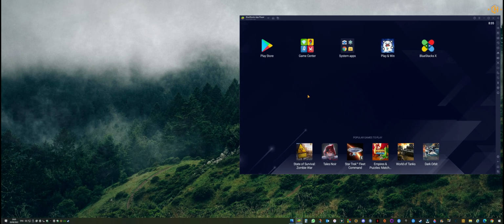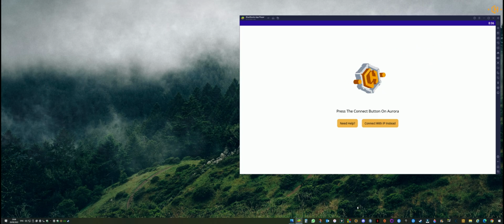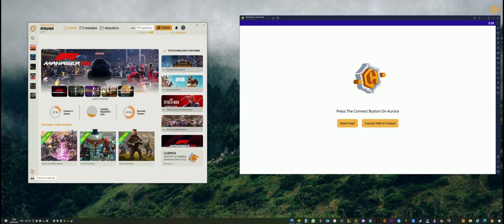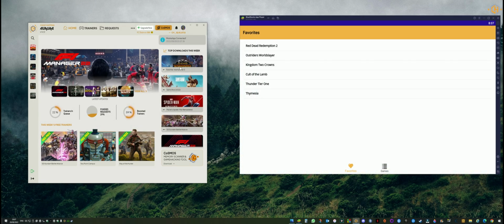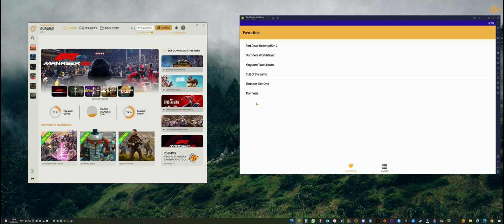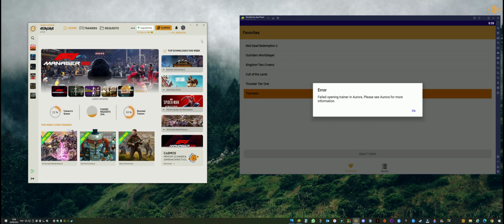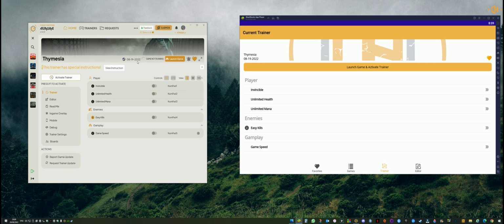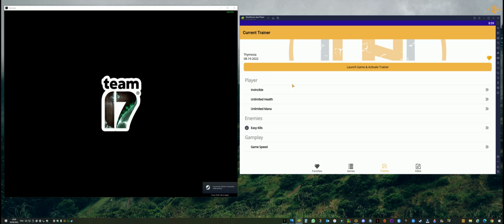Cheat Happens Aurora Mobile App Tutorial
This video will demonstrate how to use Aurora with our Aurora Mobile apps for both Android and Apple.